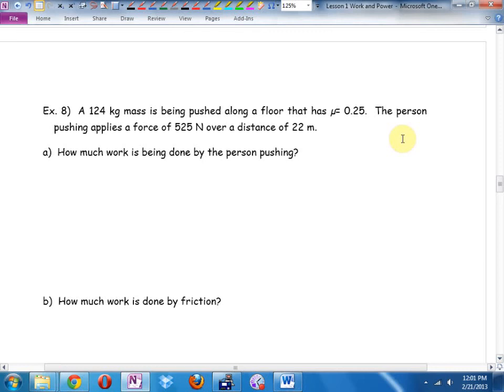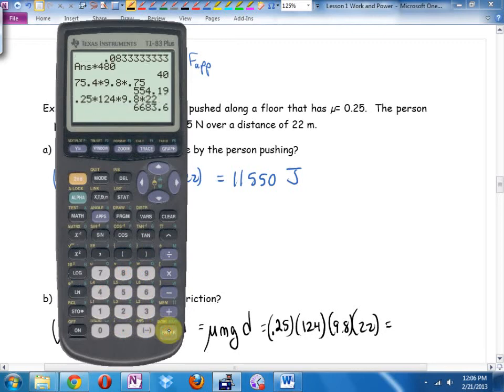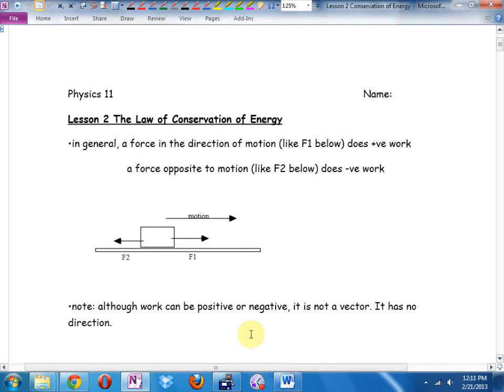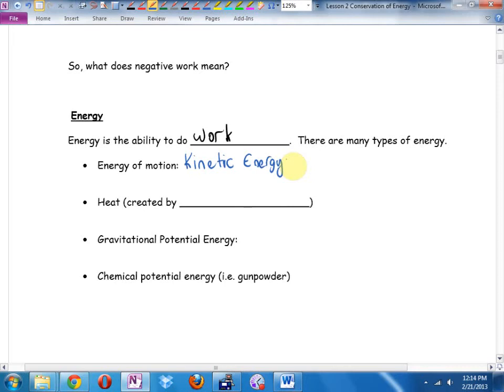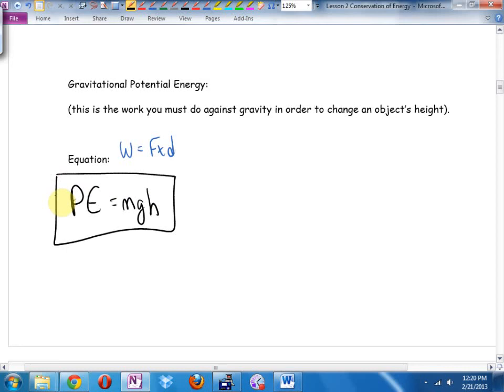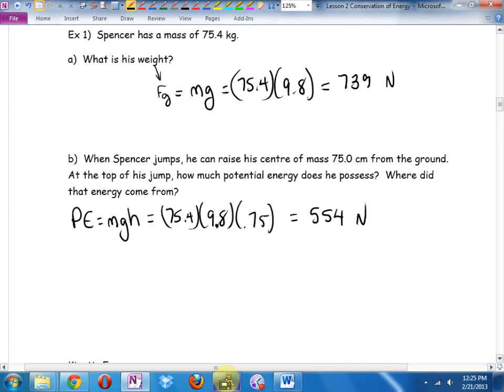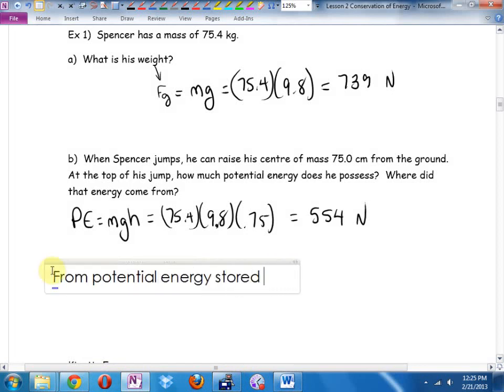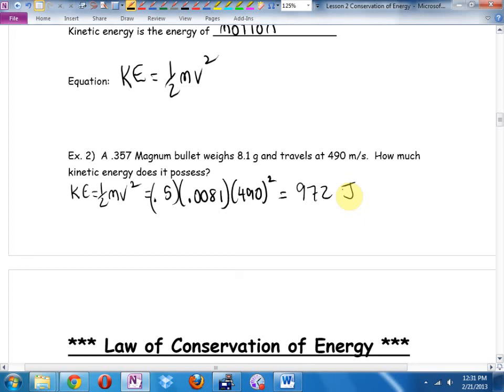Physics 11 U4L2 Conservation of Energy Part 1